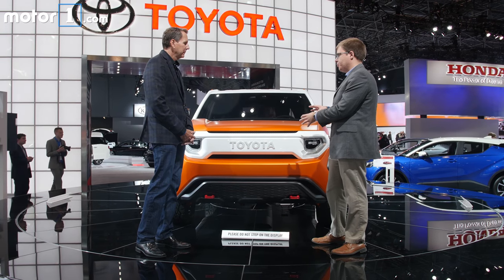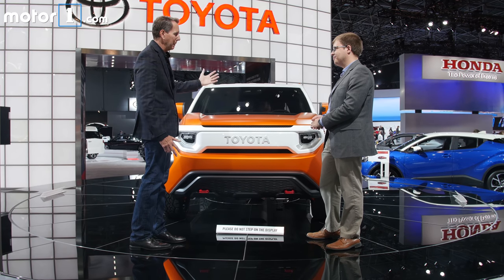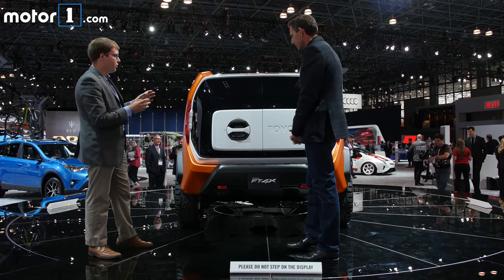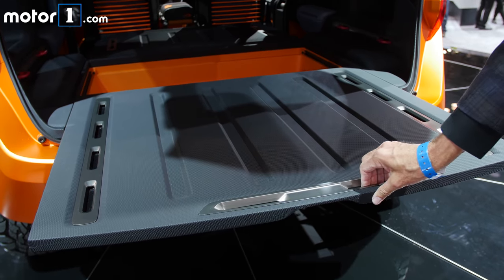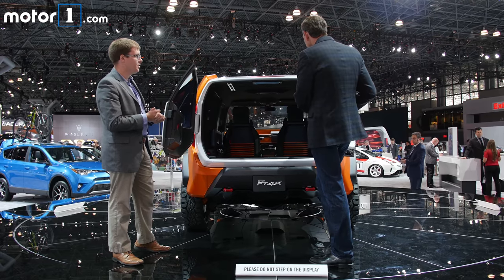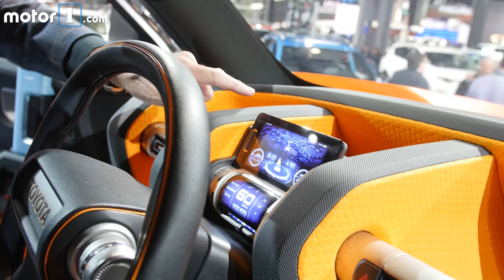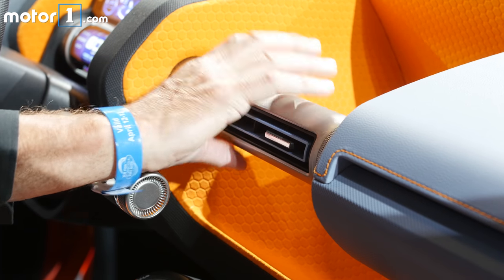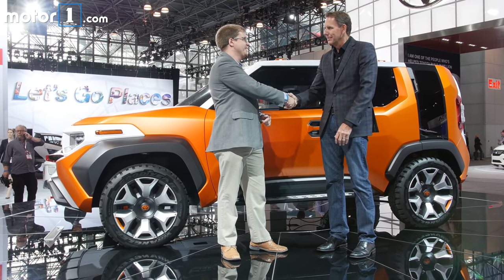Can the Toyota FT-4X Concept help you escape the concrete jungle?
Motor1 Senior Editor Jake Holmes interviews Toyota CALTY Design President Kevin Hunter to see how the FT-4X concept could help urban drivers get out of the city and back to nature.

And for more 2017 New York Auto Show coverage stick